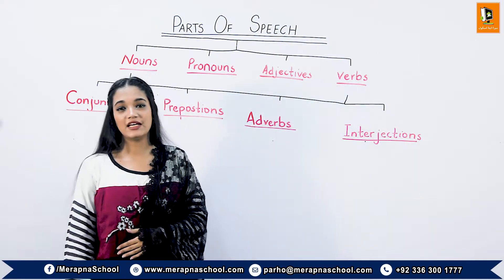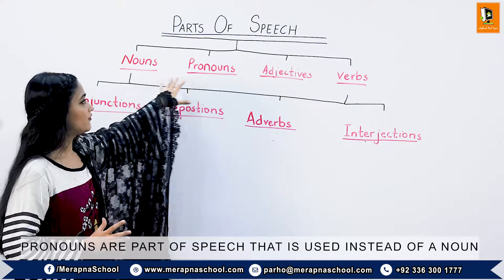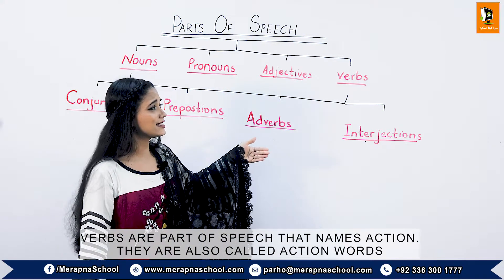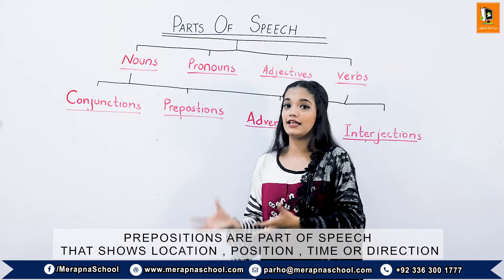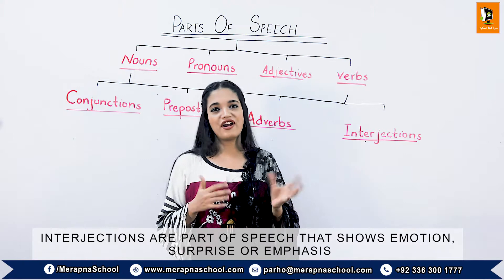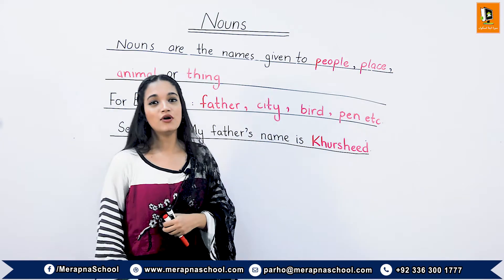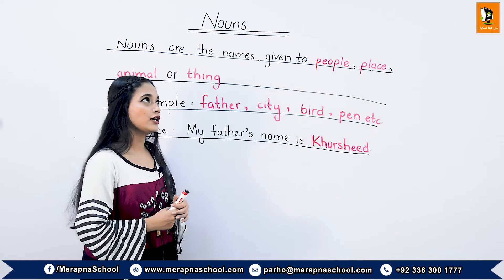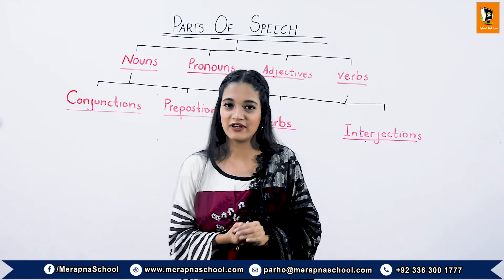1.1 | Introduction to Parts of Speech and Explanation of Noun | IV English | MerapnaSchool